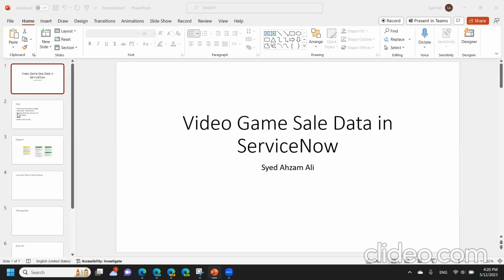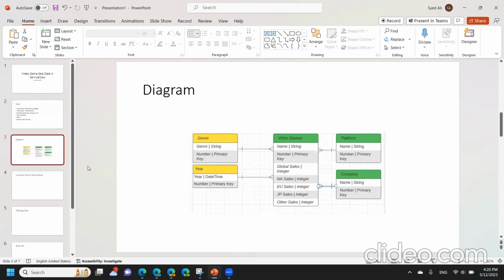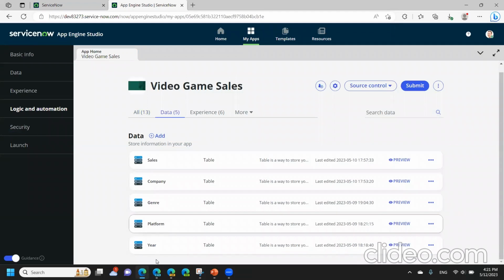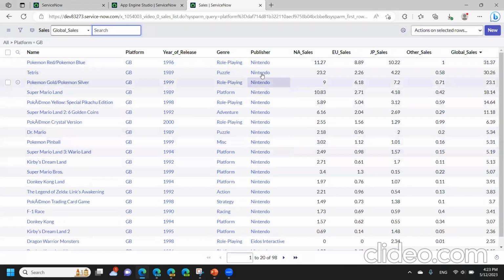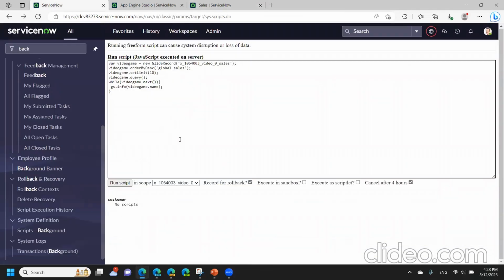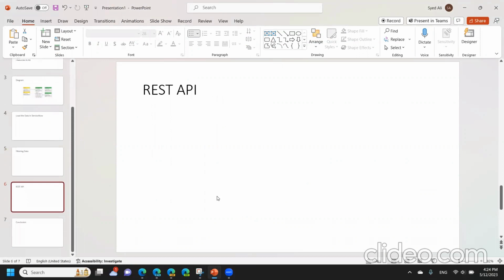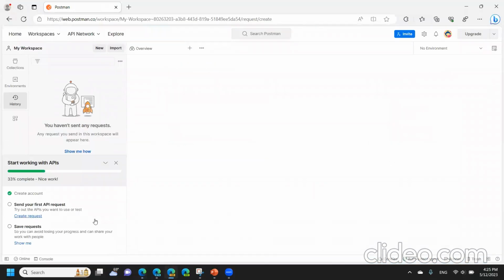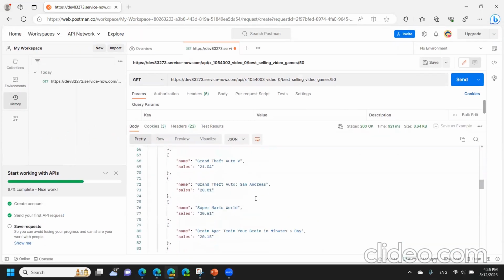ServiceNow - SEIS 630